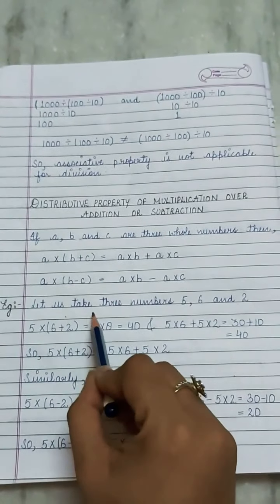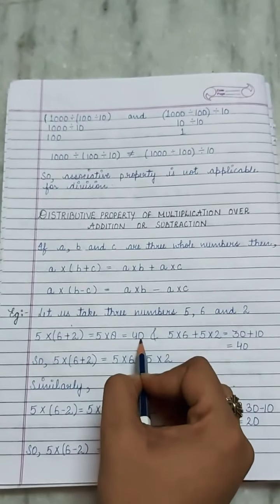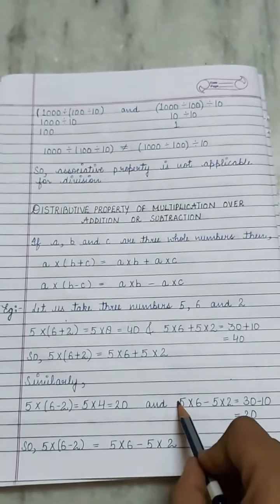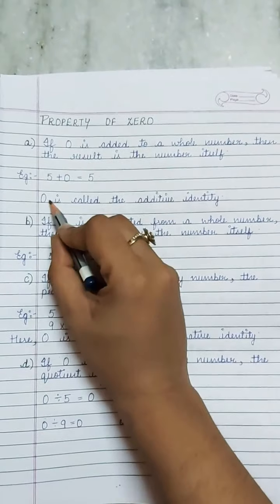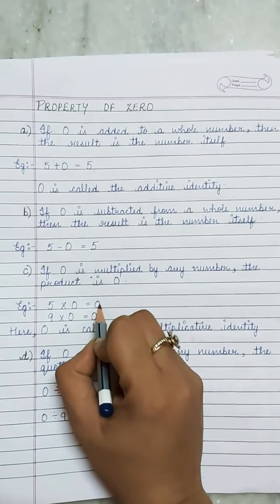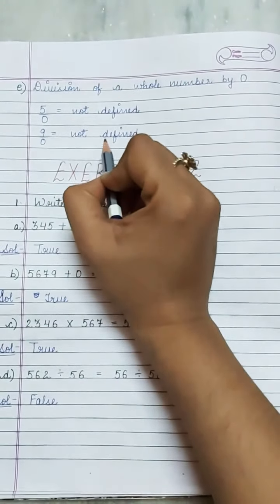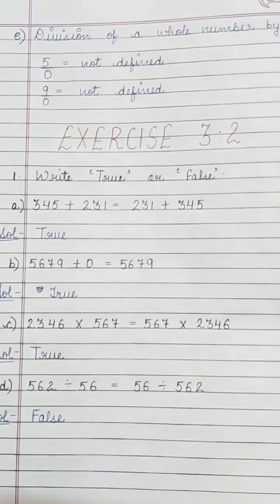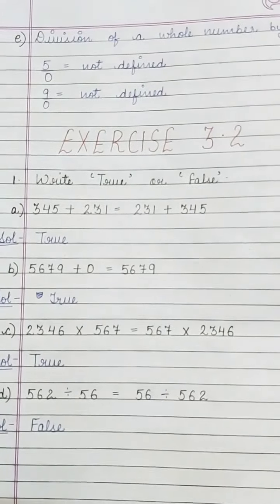Chapter 3 Natural numbers and Whole numbers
Distributive property of multiplication over addition and subtraction, Property of zero,  Excercise 3.2  Q 1